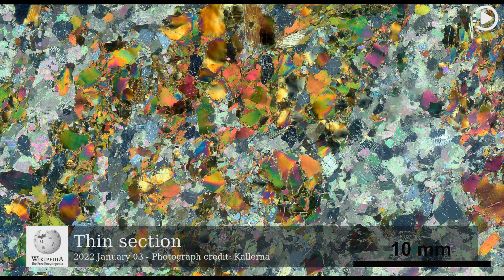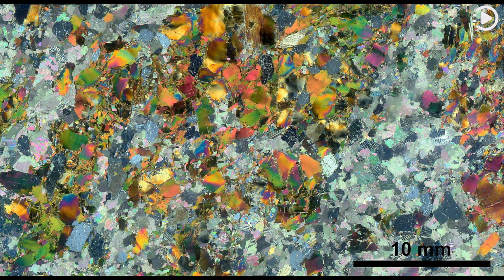Wikipedia Picture of the Day: 2022-01-03 - Thin section (Narrated by Brian)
Wikipedia Picture of the Day - January 3rd, 2022 - Thin section (Narrated by Brian)

In optical mineralogy and petrography, a thin section is a thin slice of a rock, mineral, soil, pottery, bones, or even metal sample, prepared in a laboratory, for use with a polarizing petrographic microscope, electron microscope and electron microprobe. A thin sliver of rock is cut from the sample with a diamond saw and ground optically flat. It is then mounted on a glass slide and then ground smooth using progressively finer abrasive grit until the sample is only 30 micrometres (0.0012 in) thick. This image shows a thin section of Siilinjärvi apatite ore from Finland in cross-polarized transmitted light; the specimen depicted here is approximately 36.6 mm (1.44 in) wide by 20 mm (0.79 in) high.

Photograph credit: Kallerna